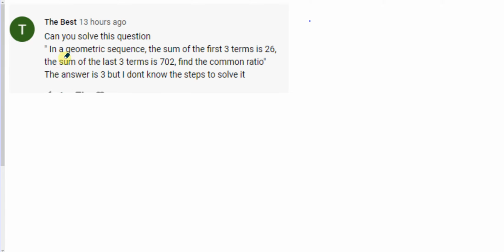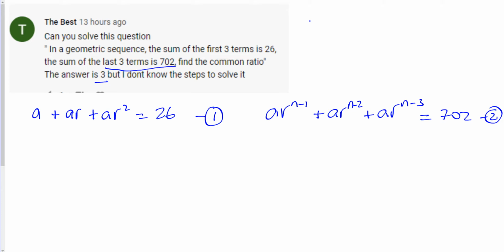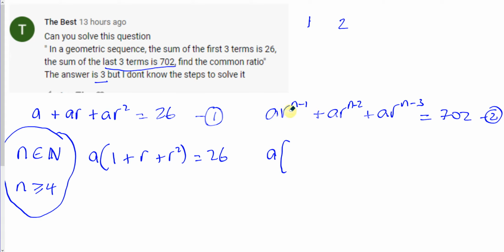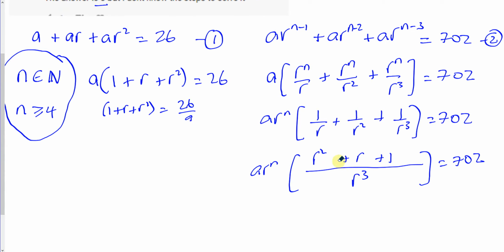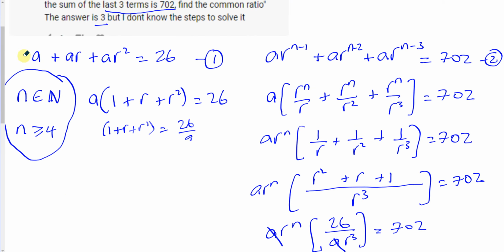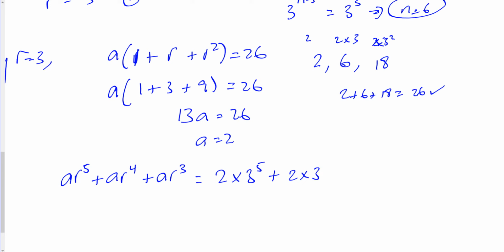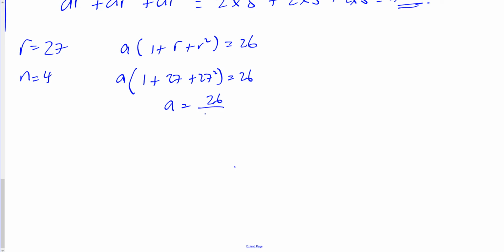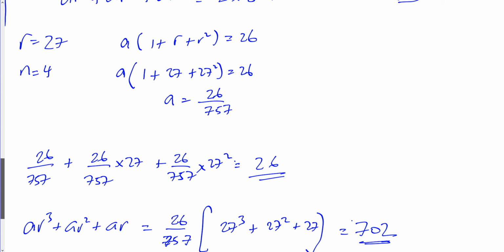Answer to sequence question request